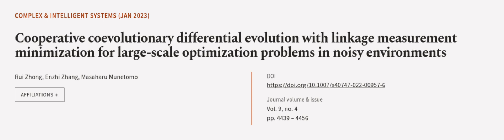Cooperative coevolutionary differential evolution with linkage measurement minimizati... | RTCL.TV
### Keywords ###

### Article Attribution ###
Title: Cooperative coevolutionary differential evolution with linkage measurement minimization for large-scale optimization problems in noisy environments
Authors: Rui Zhong, Enzhi Zhang ,and Masaharu Munetomo
Publisher: Springer
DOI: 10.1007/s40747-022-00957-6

### Video Timestamps ###
0:00:00 - Summary
0:01:03 - Title
0:01:09 - Outro
0:01:13 - End